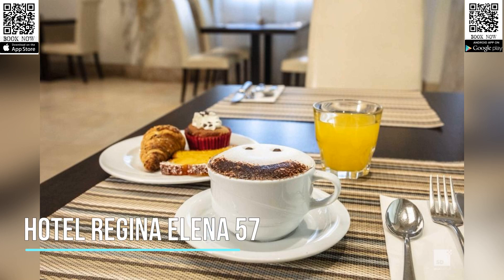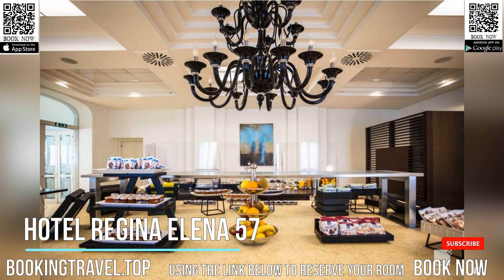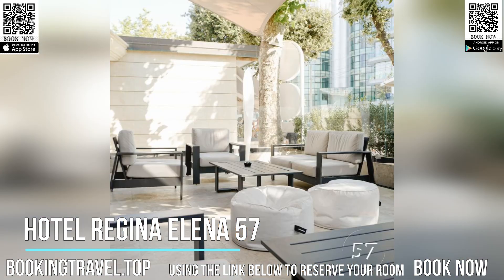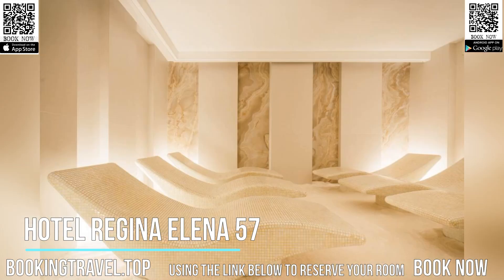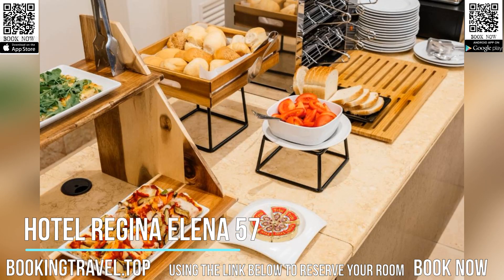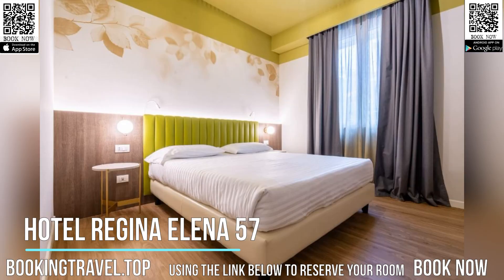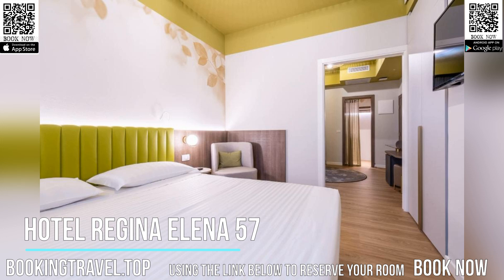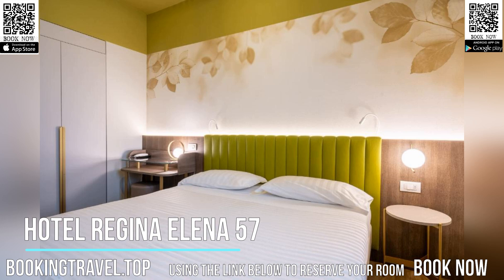Hotel Regina Elena 57 & Oro Bianco SPA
Book now

SUPPORT US
SPECIAL DISCOUNT

With free WiFi, Hotel Regina Elena 57 & Oro Bianco SPA offers stylish rooms in an elegant villa, located on the second line from the seafront, we are 164 feet away from the first beach. The historic center of Rimini is a few minutes' walk away.

Air-conditioned rooms of the Hotel Regina Elena come with an LCD TV. Each has a private bathroom with a hairdryer and free toiletries.

The on-site Oro Bianco Spa provides relaxing treatments such as a hydromassage salt-water pool, Turkish bath, Finnish sauna, salt cave and more. During summer, the Regina Elena also features a solarium zone and swimming pool.

All Oro Bianco Spa services are not included in the room rate.
On monday our Oro Bianco Spa will be closed.
The spa is open every day but reservation is required.
Parking is subject to a supplement and reservation is required as we have limited places.
The restaurant is only open in the summer months and some public holidays.

The hotel's modern restaurant serves a wide range of traditional buffet-style dishes, including homemade pasta and sweets produced on site.